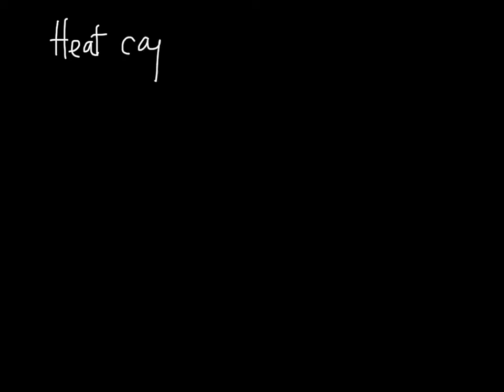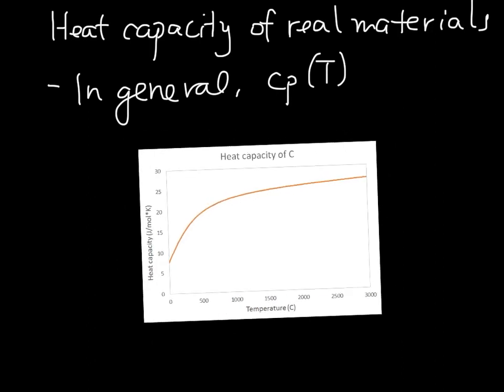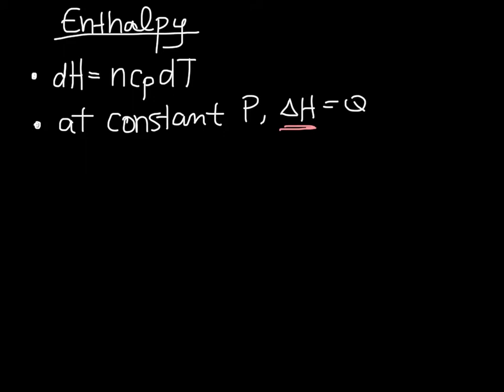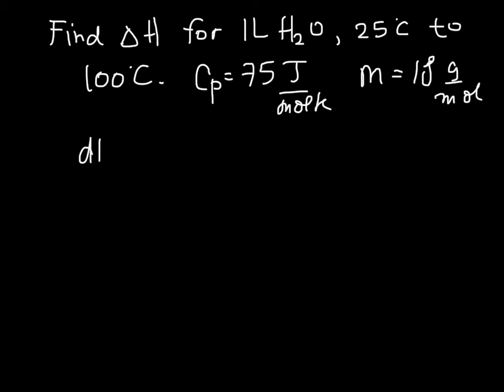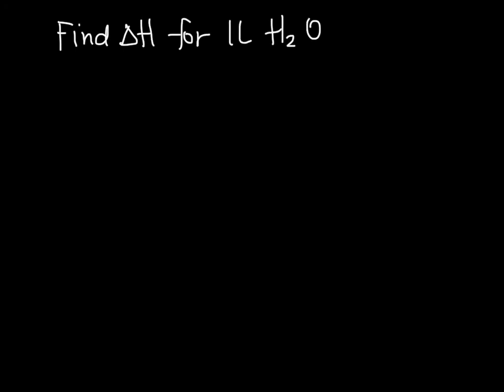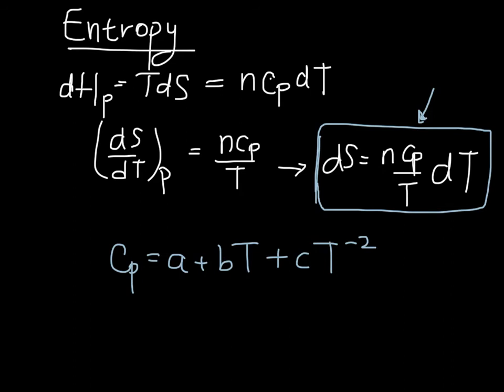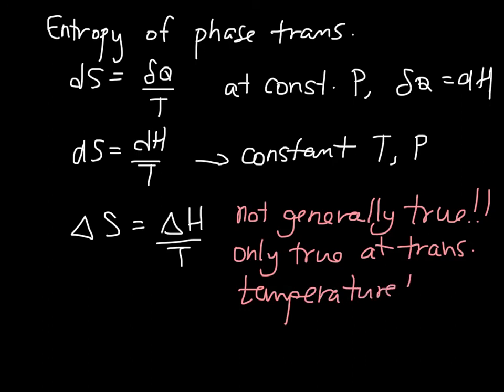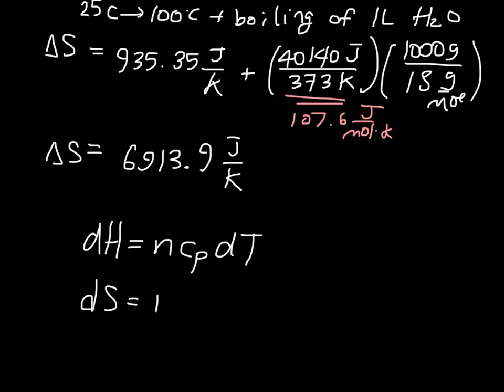using cp to calculate changes in H and S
Overview of the relationship between cp and enthalpy and entropy. Examples of how changes in H and S can be calculated. Made with Explain Everything